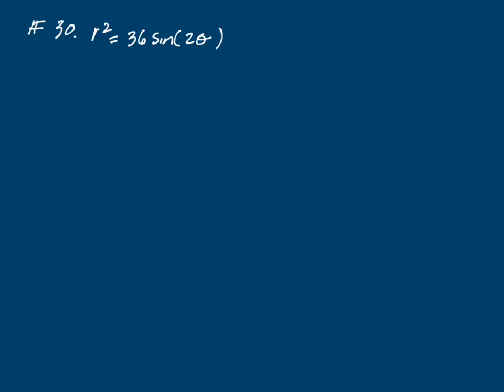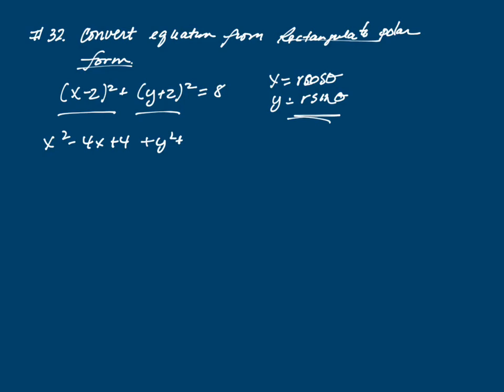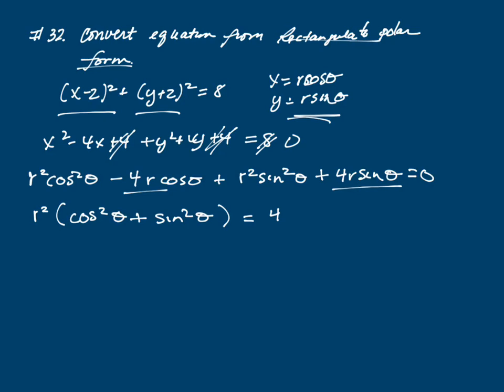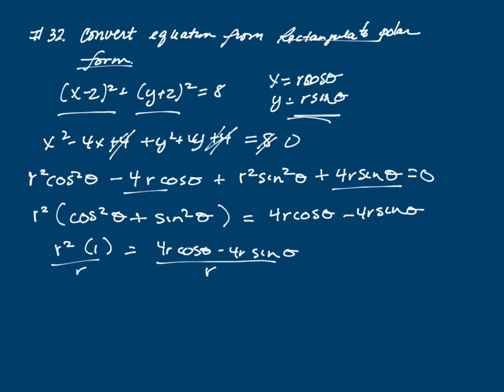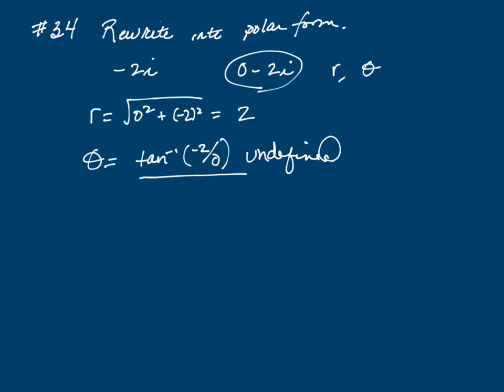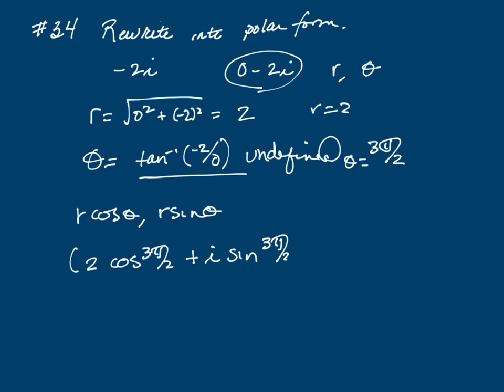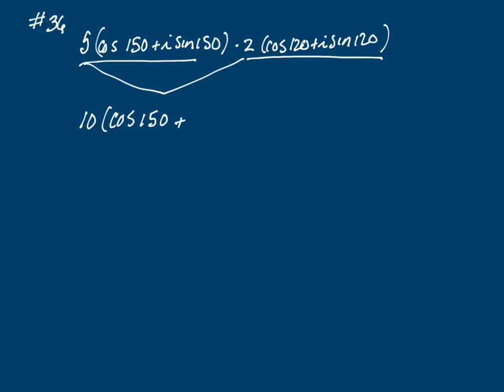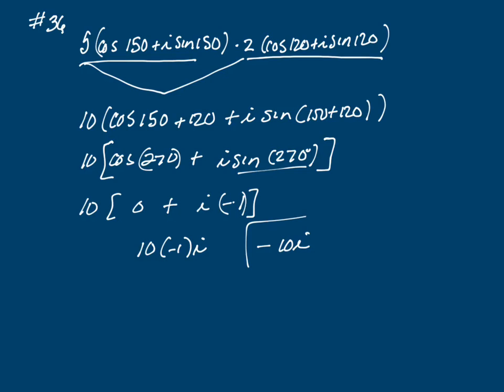Final Review 3 #30 #32 #34 #36